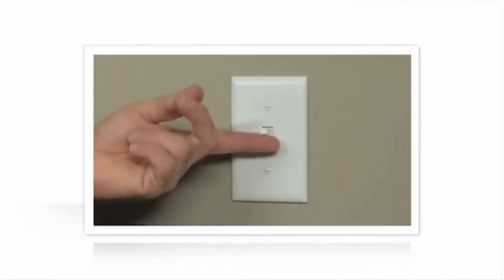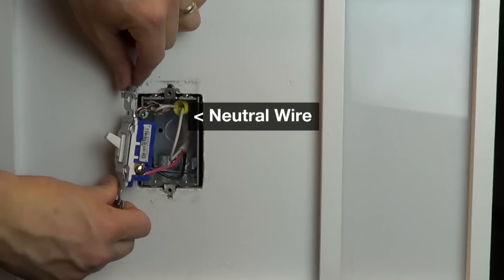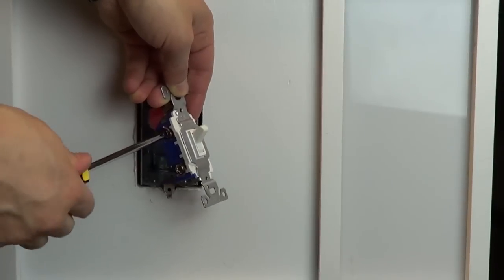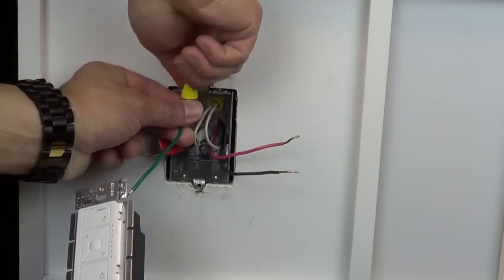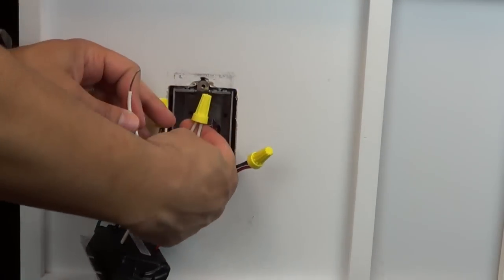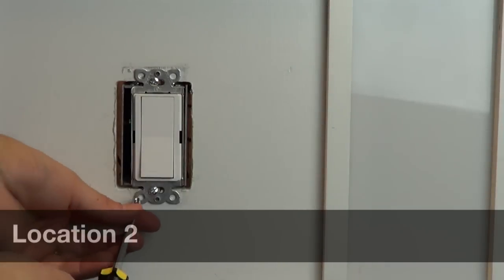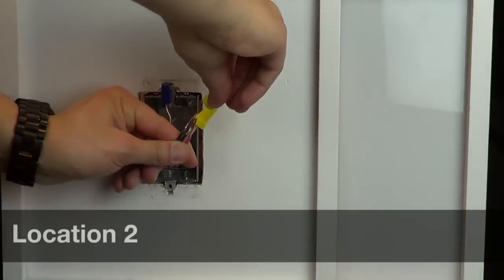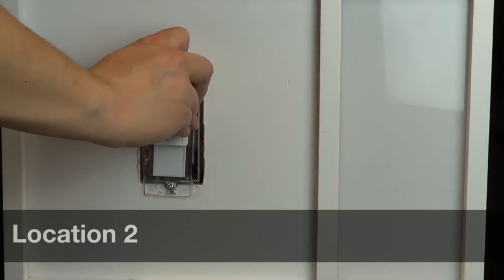Wiring a Control with One Black Wire, One Red Wire, and One White Wire (Multilocation with a Pico)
In this video, we provide a comprehensive guide on installing the Lutron Dimmer with one black wire, one red wire, and one white wire for a multi-location setup. This video features the PD-5NE model, but any Lutron dimmer with similar wiring will be installed the same. In this tutorial, we'll walk you through the step-by-step process of setting up your dimmer switch with Pico remote controls for enhanced lighting control throughout your home.

🔹 Understanding Your Wiring Configuration
Learn how to identify and interpret the wiring setup of your Lutron dimmer for a multi-location installation. With one black wire, one red wire, and one white wire , we'll guide you through the proper connections to ensure a safe and reliable setup. Follow along as we provide clear instructions and expert tips for installing the Lutron dimmer switch in a multi-location setup.

🔹 Seamless Integration with Pico Remote Controls
Discover how the Lutron PD-5NE dimmer seamlessly integrates with Pico remote controls for convenient multi-location lighting control by watching this video

Transform your home's lighting with the Lutron Dimmer PD-5NE and Pico remote controls. Watch our video now and take control of your lighting like never before!